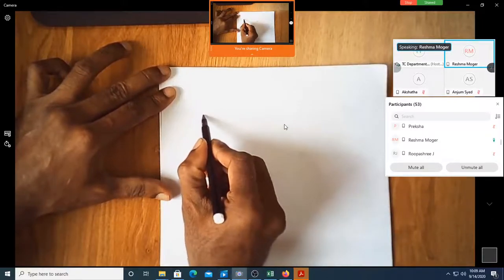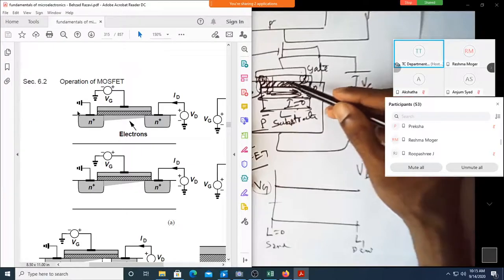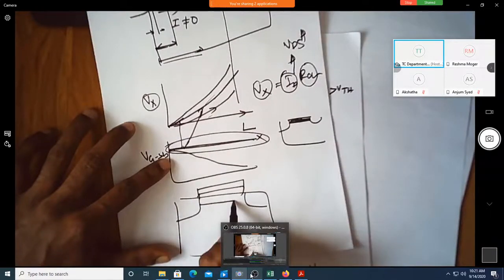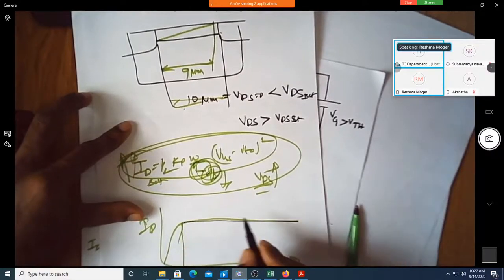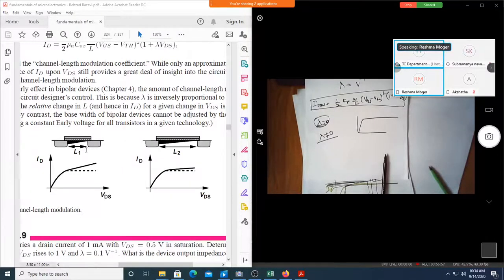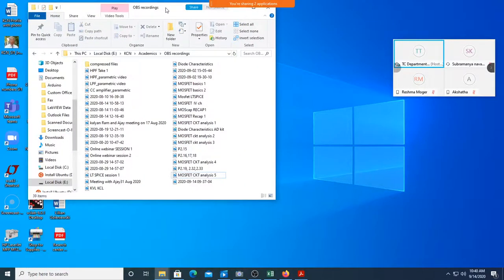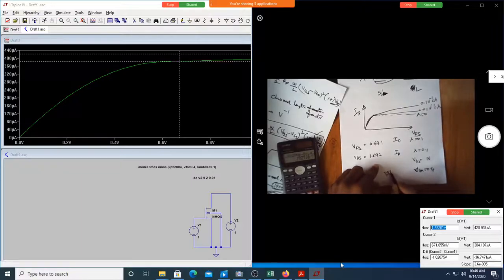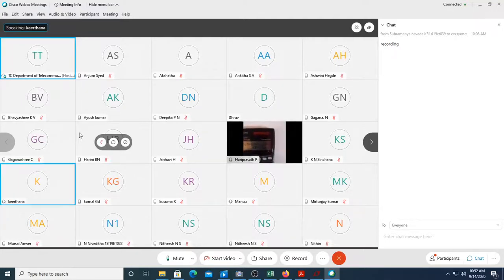MOSFET CML 1